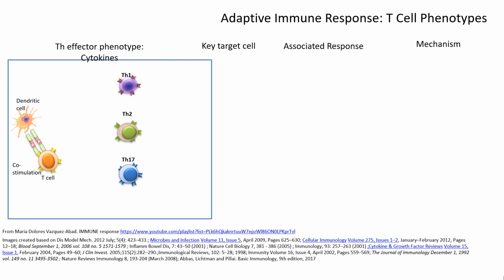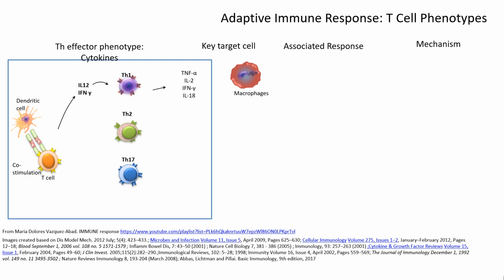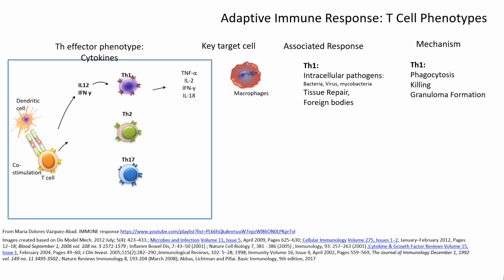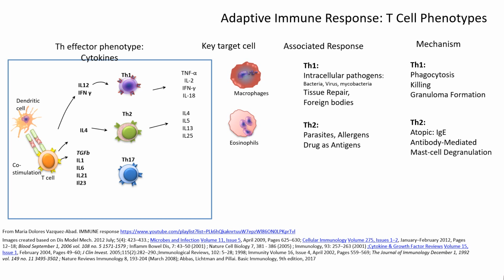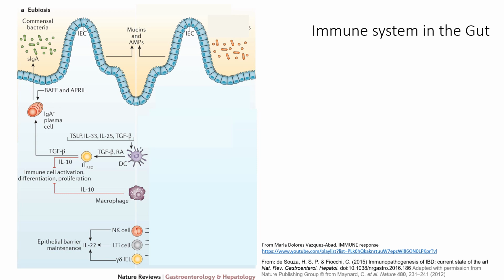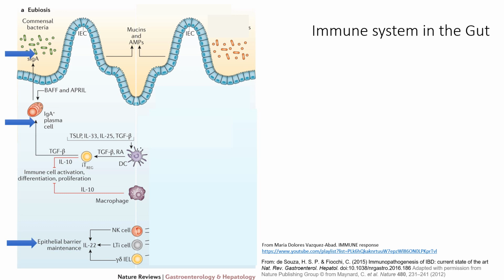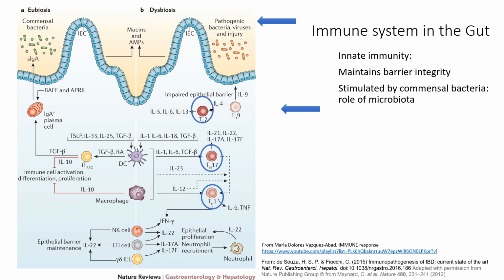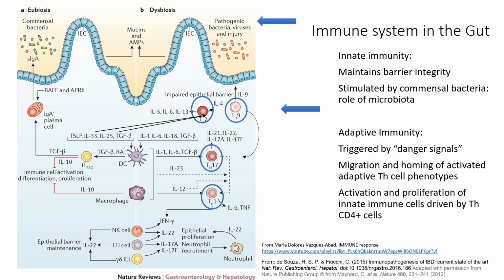CYTOKINE SIGNALING Immune system in the GUT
A brief overview of the role of the adaptive system and involvement of the Th phenotypes in  Inflammatory Bowel Disease.
File created and animated by Maria-Dolores Vazquez-Abad, MD
Dis Model Mech. 2012 July; 5(4): 423–433
Microbes and Infection Volume 11, Issue 5, April 2009, Pages 625–630
Cellular Immunology Volume 275, Issues 1–2, January–February 2012, Pages 12–18
Blood September 1, 2006 vol. 108 no. 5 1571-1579
Inflamm Bowel Dis, 7: 43–50 (2001)
Nature Cell Biology 7, 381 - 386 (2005)
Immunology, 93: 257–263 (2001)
Cytokine & Growth Factor Reviews Volume 15, Issue 1, February 2004, Pages 49–60; J
Clin Invest. 2005;115(2):282–290.
Immunological Reviews, 102: 5–28; 1998
Immunity Volume 16, Issue 4, April 2002, Pages 559–569
The Journal of Immunology December 1, 1992 vol. 149 no. 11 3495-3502
Nature Reviews Immunology 8, 193-204 (March 2008)
Abbas, Lichtman and Pillai. Basic Immunology, 9th edition, 2017
de Souza, H. S. P. & Fiocchi, C. (2015) Nat. Rev. Gastroenterol. Hepatol. doi:10.1038/nrgastro.2016.186
Maynard, C. et al. Nature 480, 231–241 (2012)